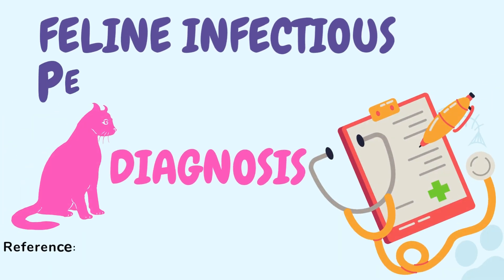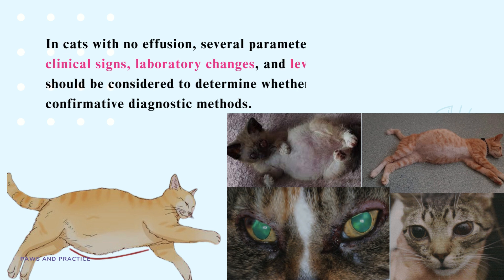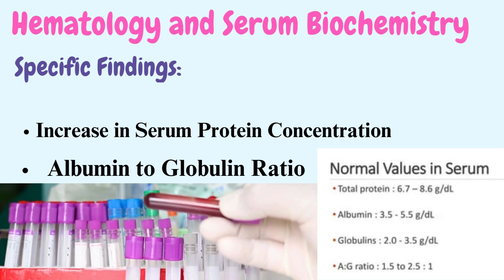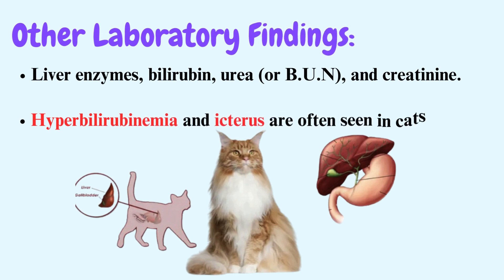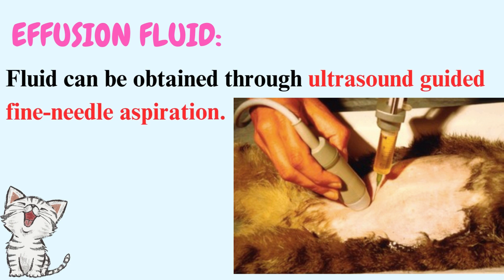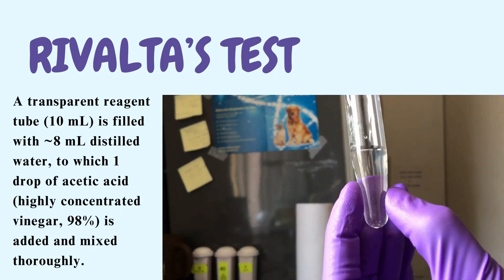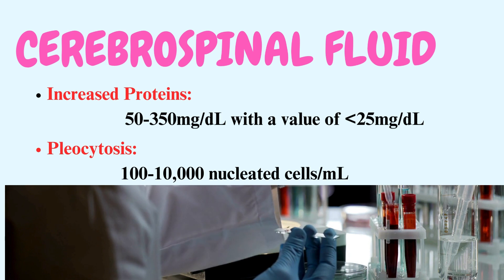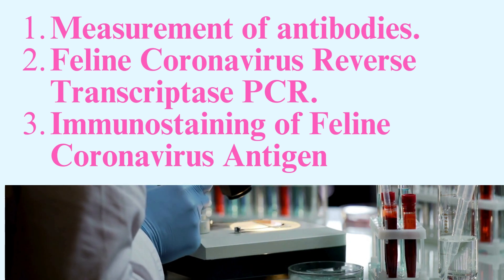Diagnosis of Feline Infectious Peritonitis | Rivalta's Test | Paws and Practice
Feline Infectious Peritonitis
Diagnosis:
Haematology and Serum Biochemistry
Diagnostic Imaging
Effusion Fluid(Rivalta's Test)
Cerebrospinal Fluid CSF
Measurement of Antibodies
Feline Coronavirus Reverse Transcriptase PCR
Immunostaining of Feline Coronavirus Antigen

Rivalta's Test:
Rivalta’s test is a simple, inexpensive method that does not require special laboratory equipment and can be performed easily in private practice. It is very useful in cats to differentiate between effusions caused by FIP and effusions caused by other diseases. The high protein content and high concentrations of fibrin and inflammatory mediators lead to a positive reaction. To perform the test, a transparent reagent tube (10 mL) is filled with ~8 mL distilled water, to which 1 drop of acetic acid (highly concentrated vinegar, 98%) is added and mixed thoroughly. On the surface of this solution, 1 drop of the effusion fluid is carefully layered. If the drop disappears and the solution remains clear, the Rivalta’s test is defined as negative. If the drop retains its shape, stays attached to the surface, or slowly floats down to the bottom of the tube (drop- or jelly-fish-like), the test is defined as positive.